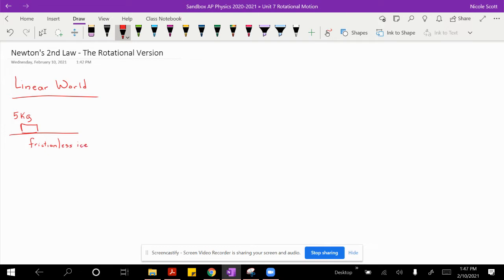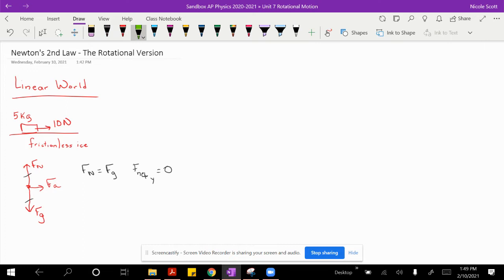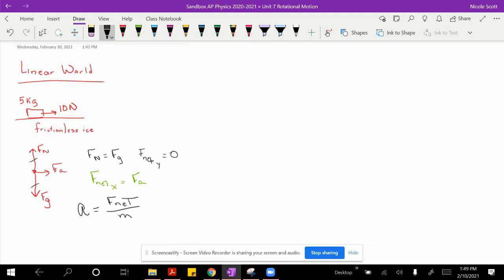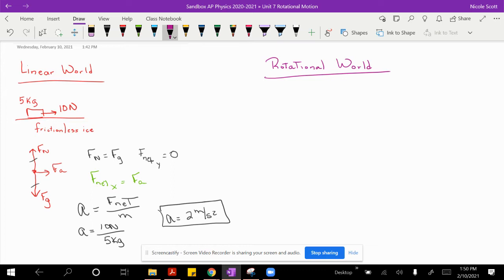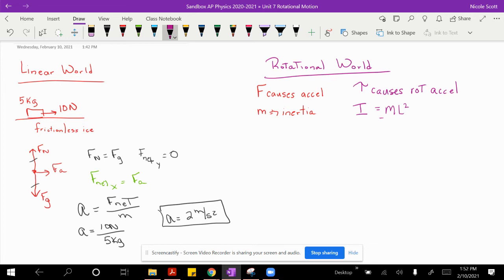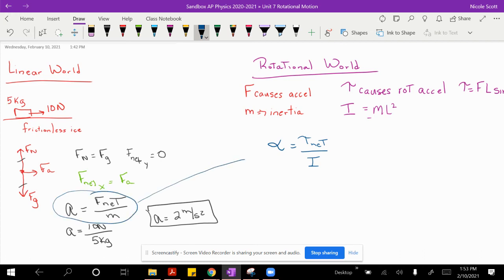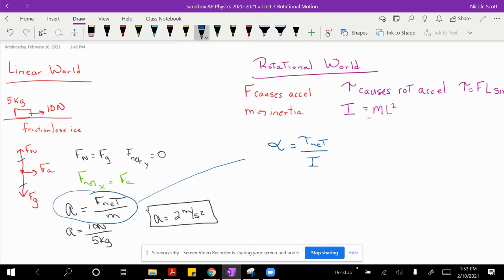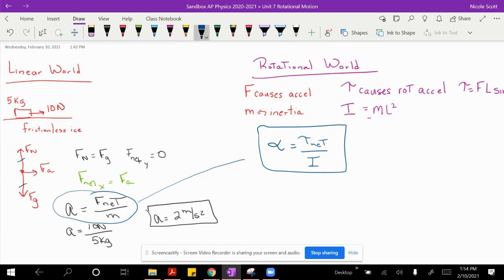Newton's Second Law of Rotation